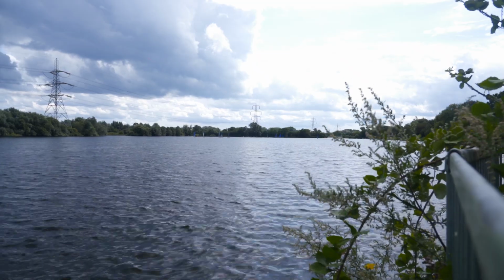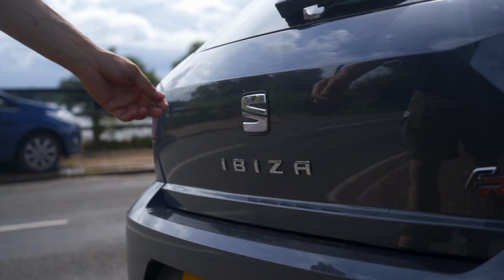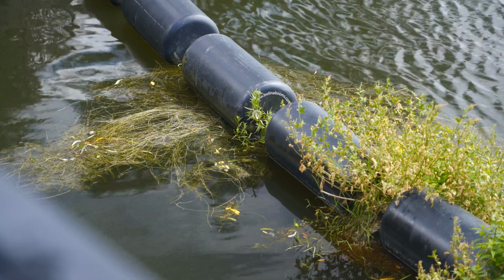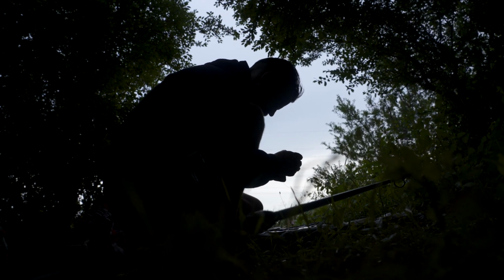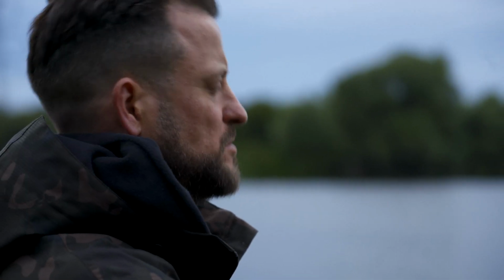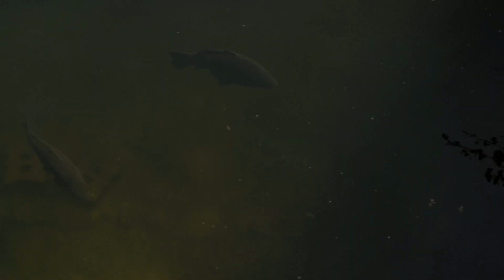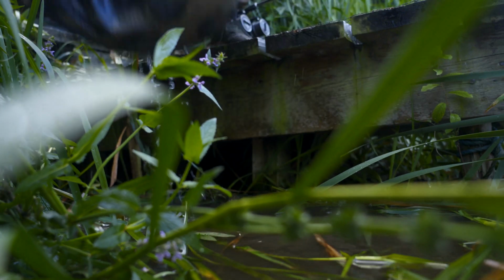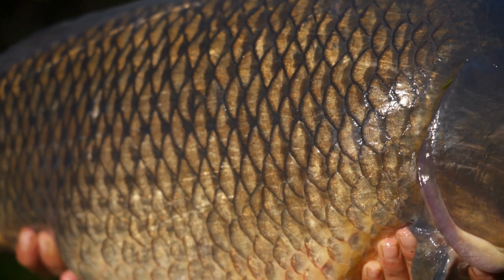The Experiment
The Nazeing Meads complex is where the concept for one of our formulas 'The Experiment' was conceived and since its creation it has landed numerous wary carp from tricky waters, purely down to the natural ingredients we include in this range that every carp will find in its natural environment. In this feature Simon will give you an in depth analysis of 'The Experiment' and how crucial these ingredients are to this formula and how it can provide you with a real edge when on the bank yourself.